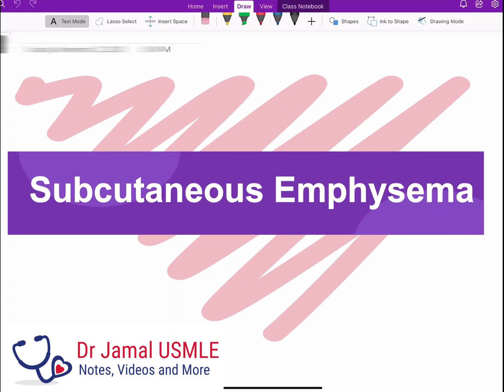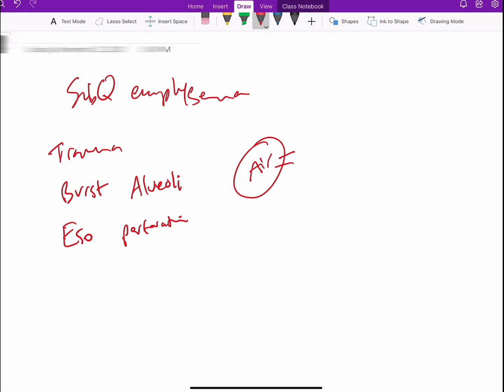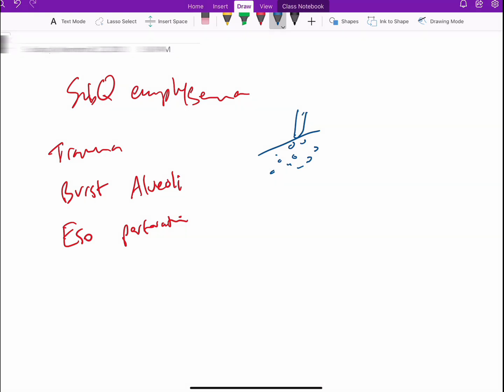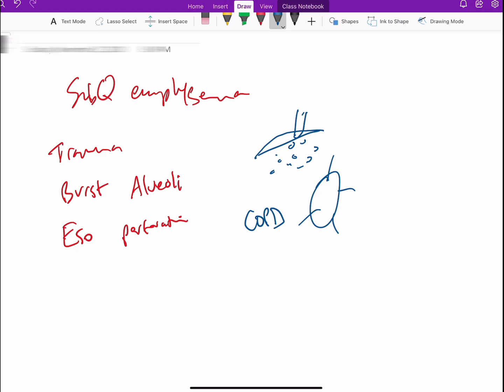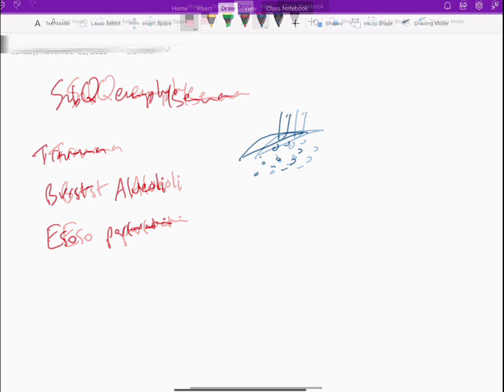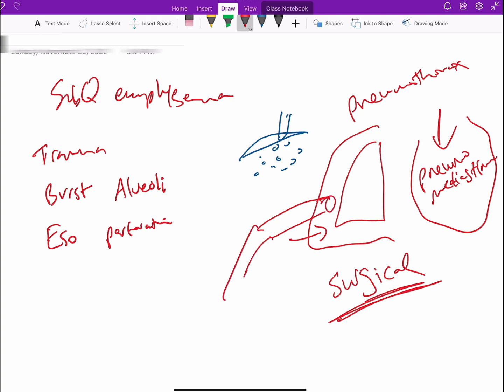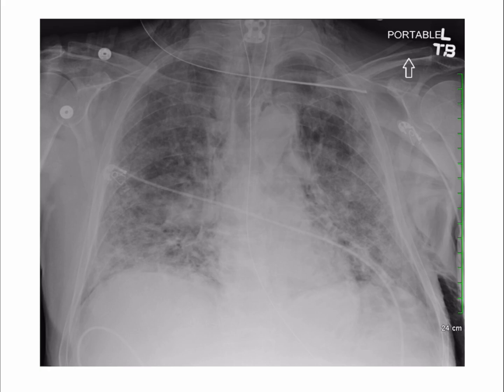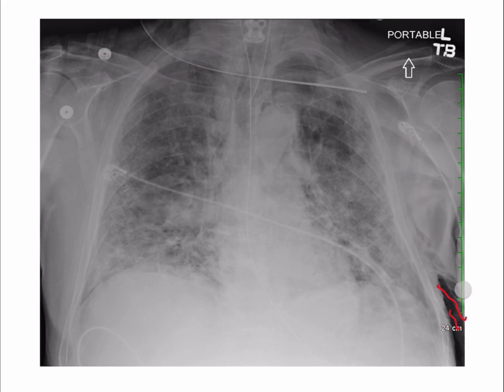Subcutaneous Emphysema! Can you feel the bubbles? by Dr Jamal USMLE